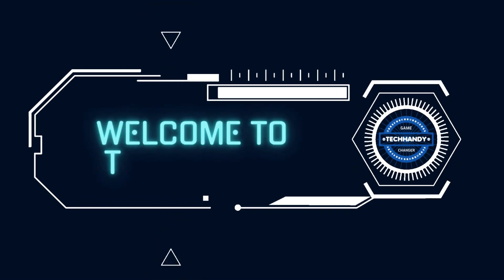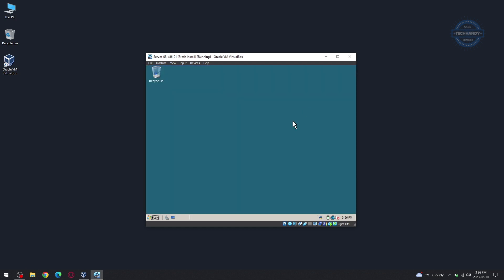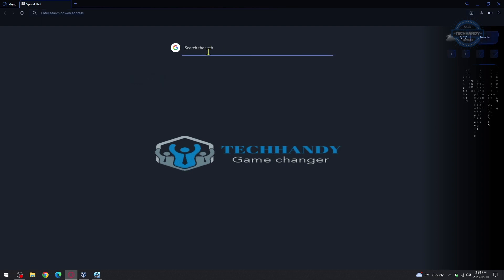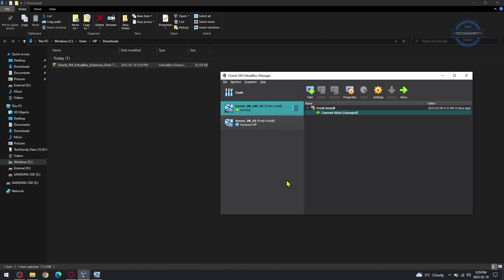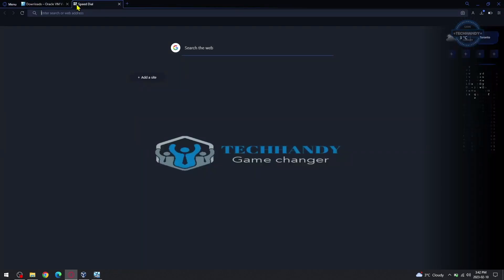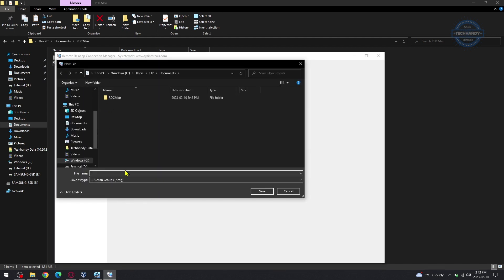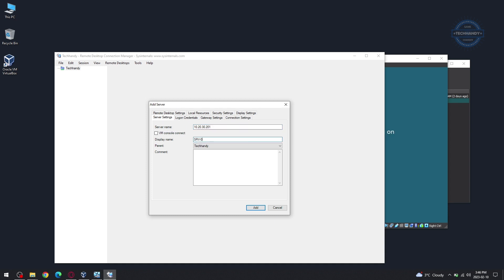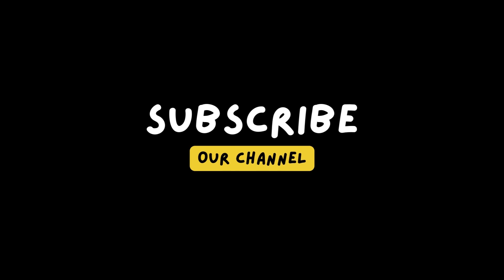VirtualBox Extension Pack install | Remote Desktop Connection Manager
In this video demonstration:

What is VirtualBox Extension Pack?
How to download VirtualBox Extension Pack?
How to install VirtualBox Extension Pack?
How to allow Remote connection on the machine?
How to download Microsoft Remote Desktop Connection Manager?
How to remotely connect a machine using Microsoft Remote Desktop Connection Manager?

I hope this video was informative. See you shortly with a new exciting topic.